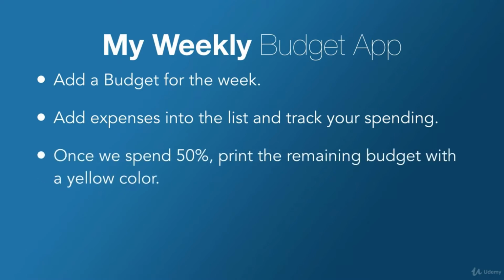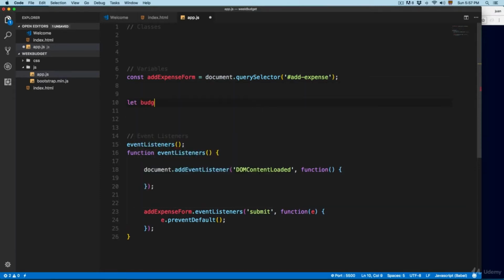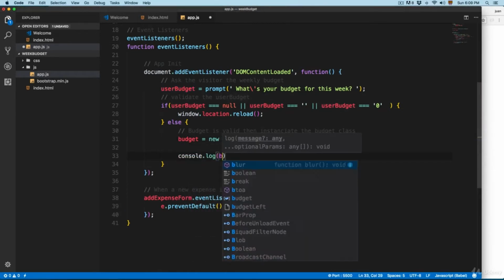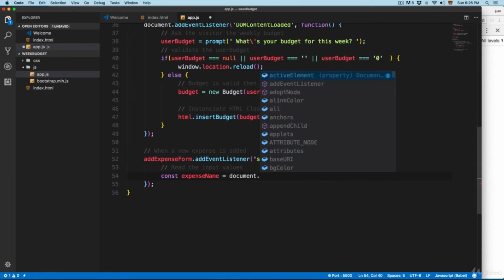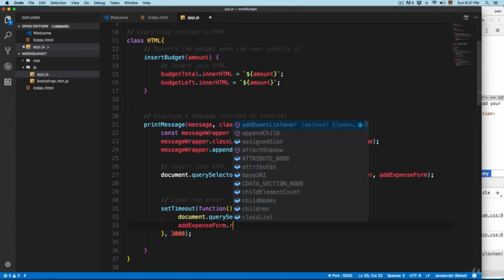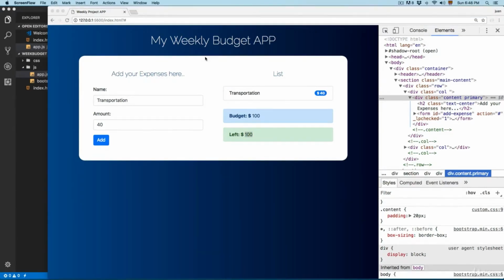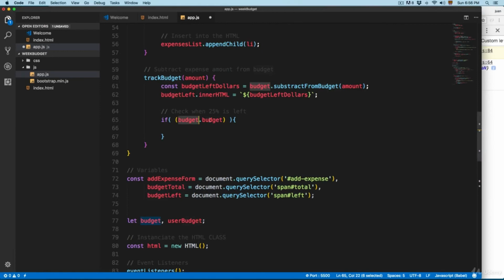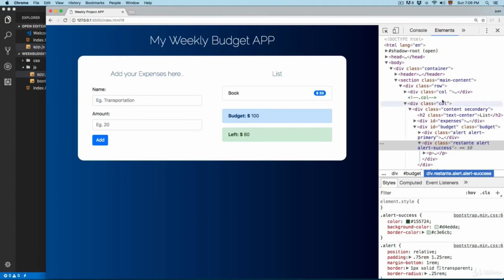11 PROJECT Weekly Budget APP . JavaScript Learning. Video Course.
11 PROJECT Weekly Budget APP . JavaScript Learning. Video Course.

116 Preview of the final project
117 Kicking off the Project
118 Getting User Budget and Creating the Classes
119 Validating the Expenses
120 Adding Expenses into the List
121 Working with the Remaining Budget